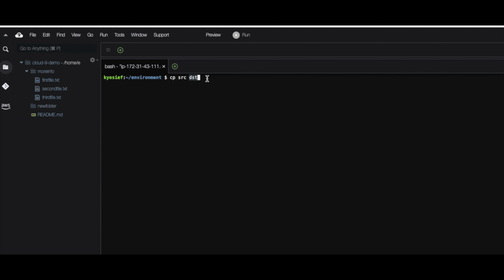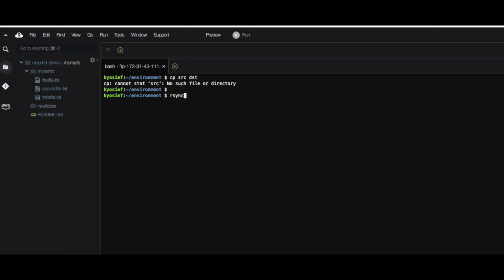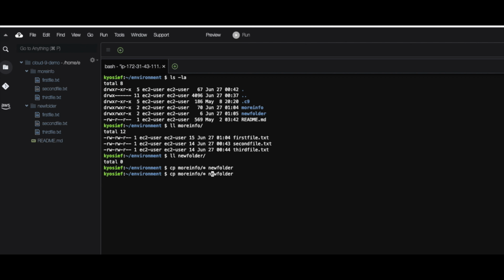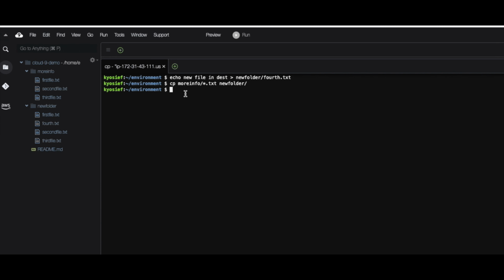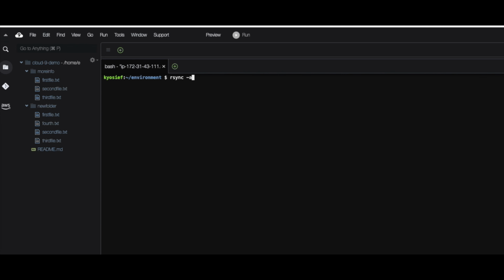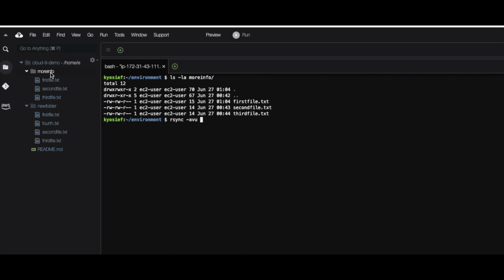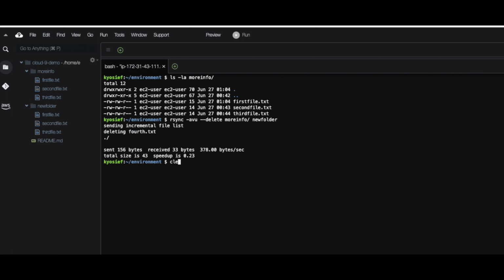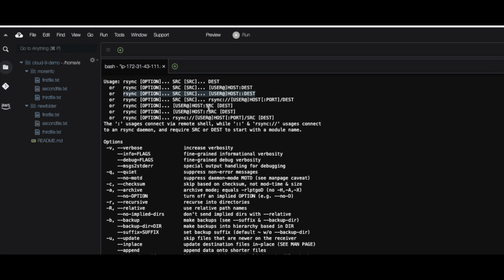MoreInfo - Part 17 - Copy and Rsync Commands for files in linux - New Video 2023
to copy or rsync files in linux environments

cp src/* dest                              - to copy a files from source to destination
rsync -avu --delete src/ dst       - sync a src folder with dest taking src            contents as source of truth